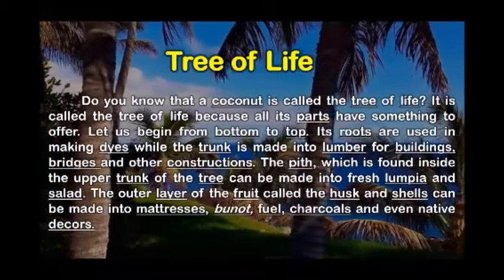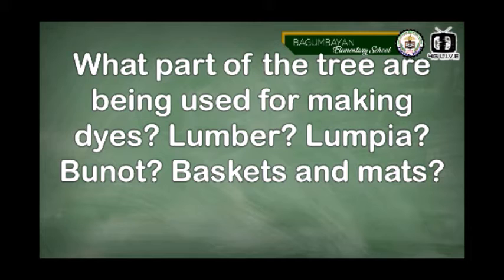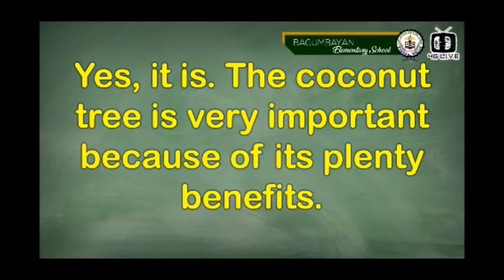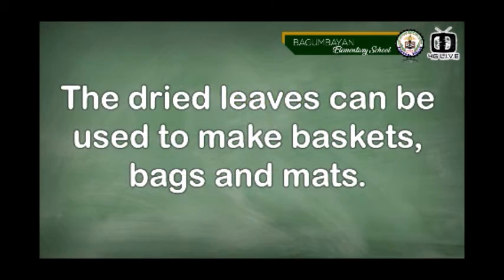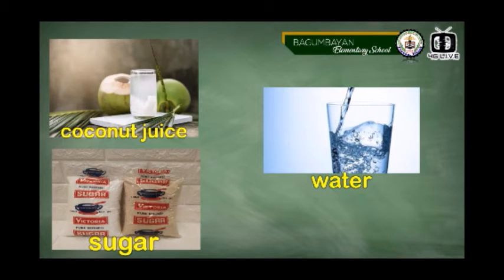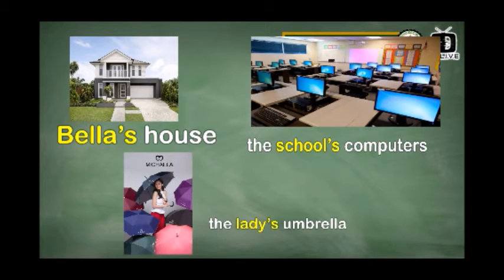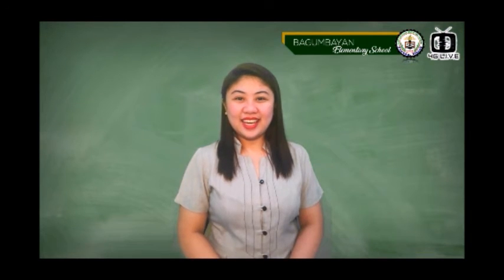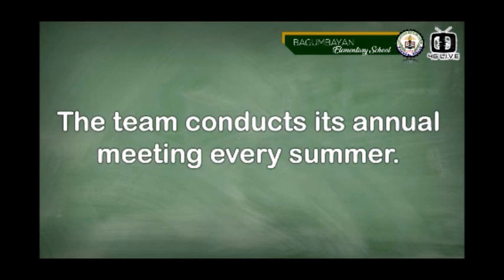PIVOT 4A LEARNERS' MATERIALS INSTRUCTIONAL VIDEO-ENGLISH 4-QUARTER 2-LESSON 2-NOUN-PART 1